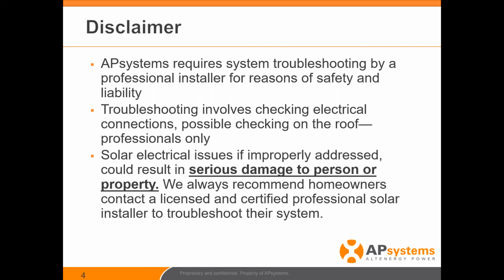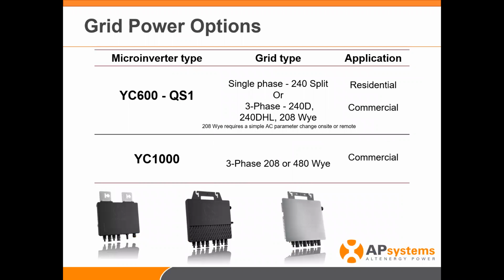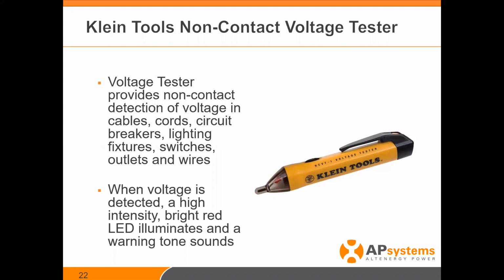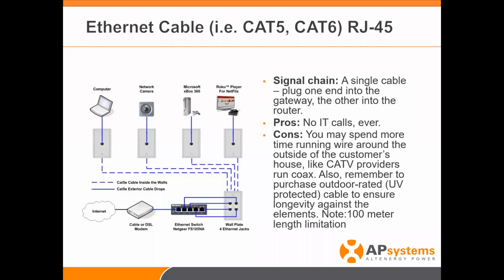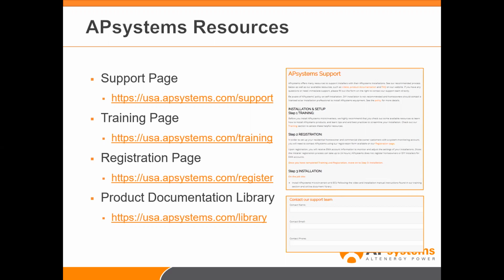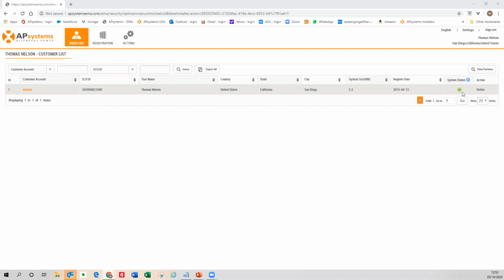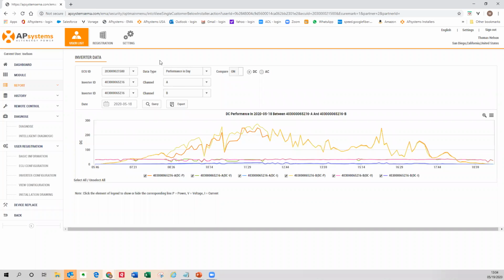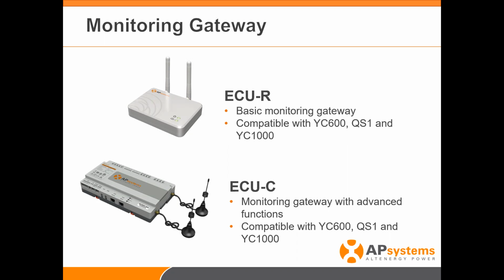Troubleshooting Methods and Helpful Tips for APsystems Installers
This webinar covers the best practices for professional installers to troubleshoot an APsystems microinverter array, including what to look for, verifying power production, inverter performance, panel performance, proper communication, the best tools for diagnosis and when and how to contact APsystems technical support.